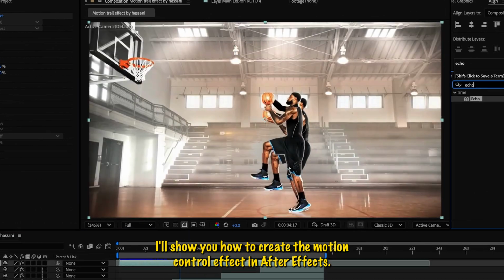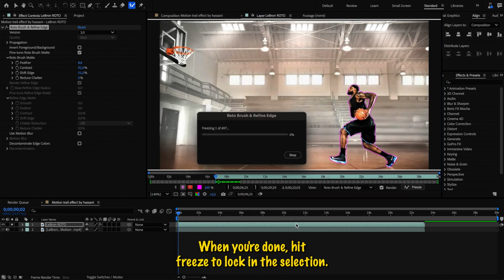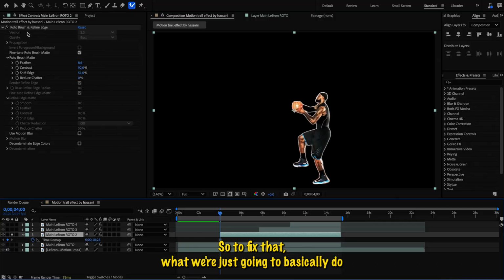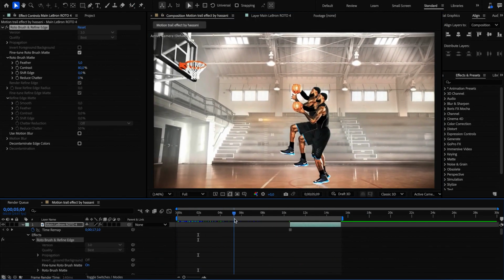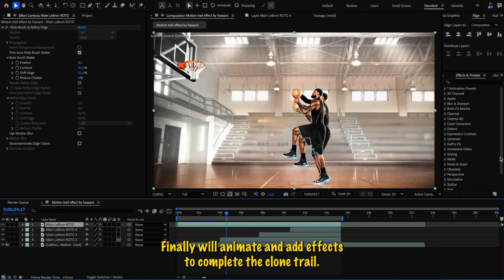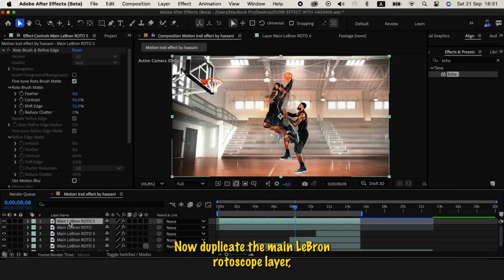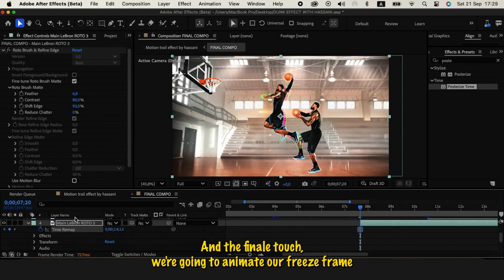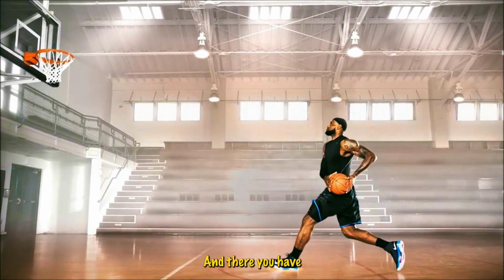Freeze Clone Trail Effect in Adobe After Effects | Ae Tutorial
How to Create Freeze Clone Trail Effect in Adobe After Effects

I
How to add advanced transitions and effects in aftereffects .